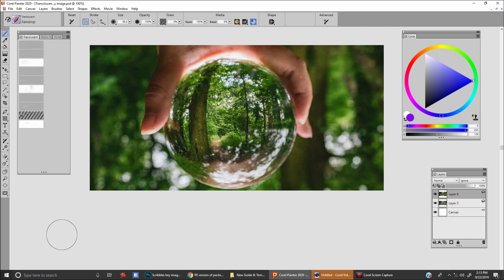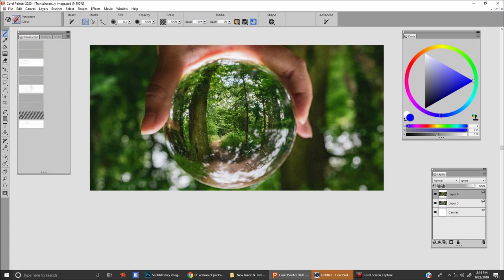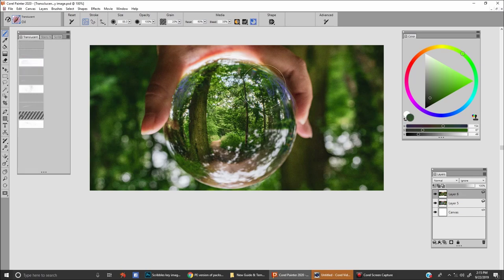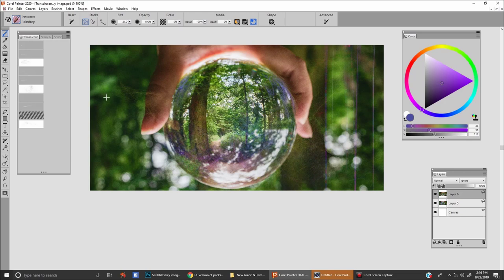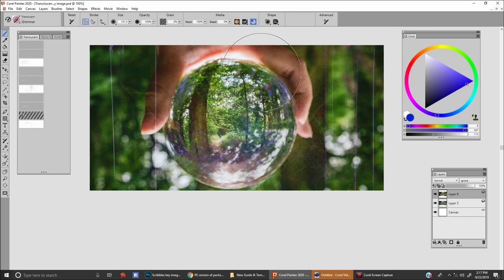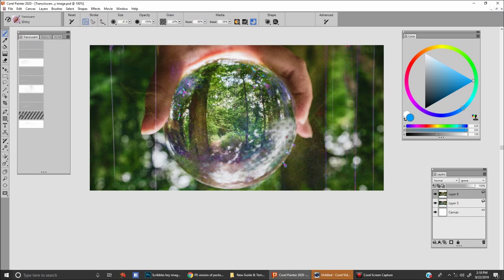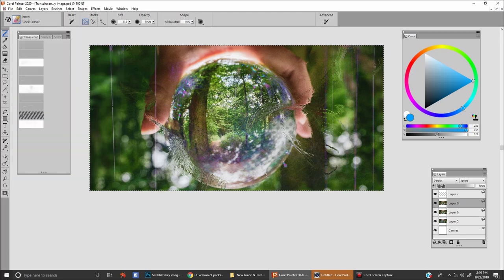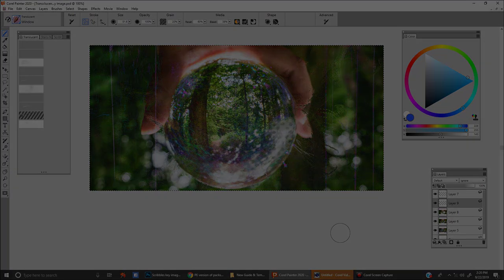How to use the Translucent Essentials brush pack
See through to the other side with clarity and lucidity. From droplets and prisms to a crystal-clear reflection, the brushes in this illuminating pack will enhance objects like glass, raindrops, windows, and more.